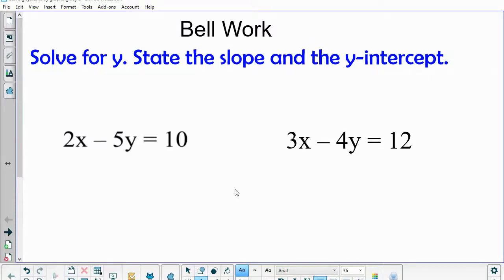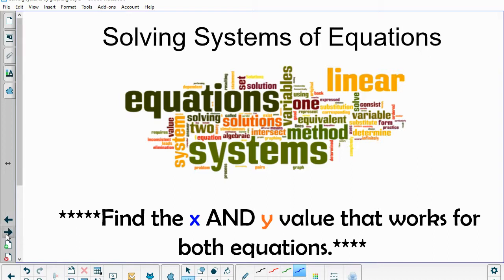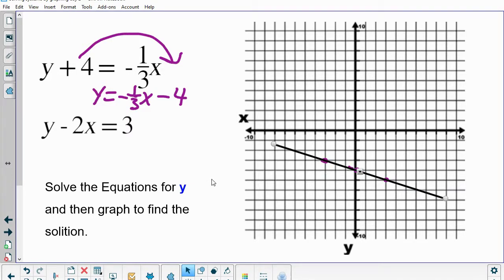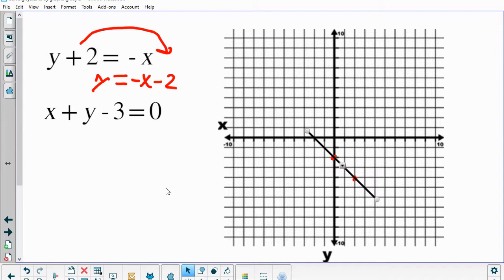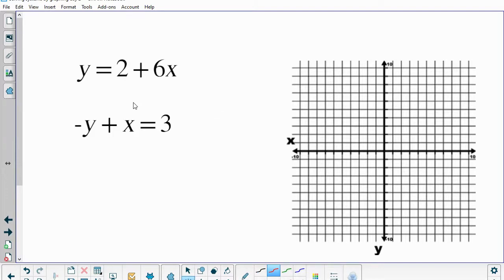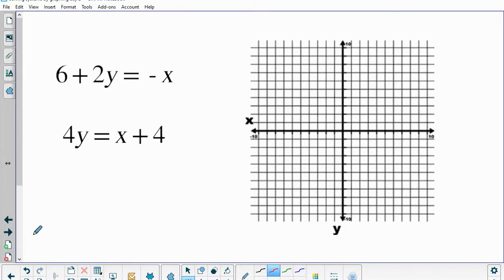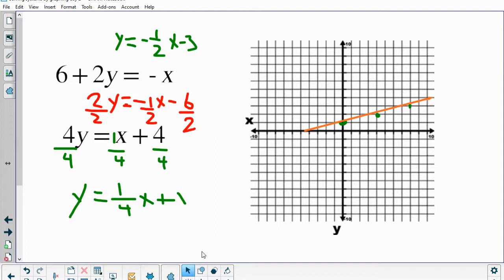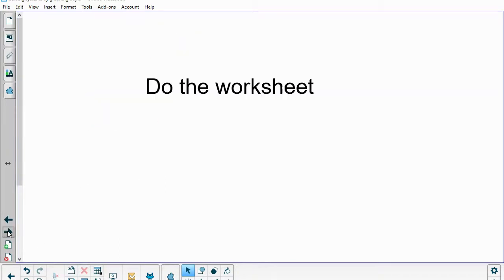Solve a system of Equations for y and then Graph